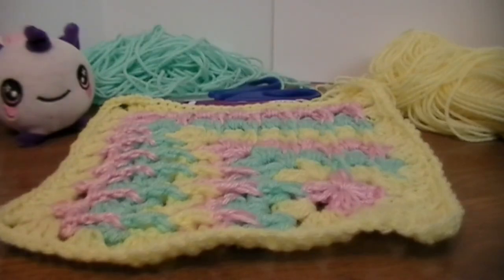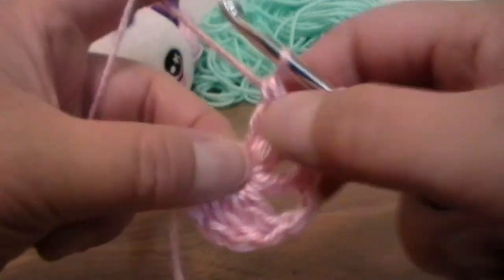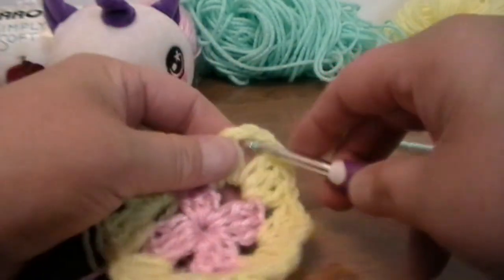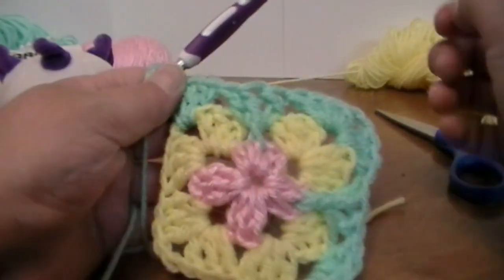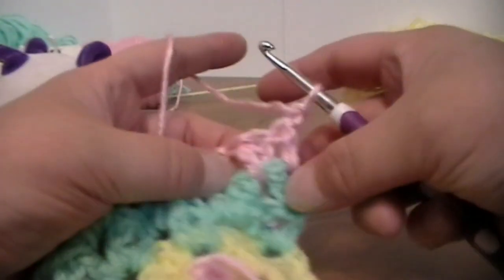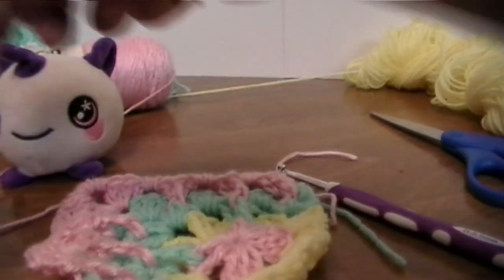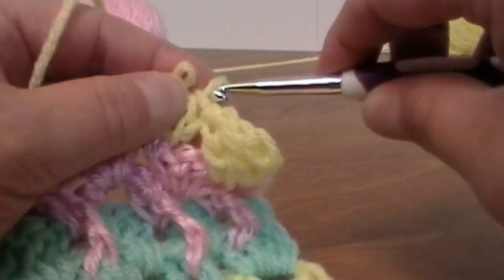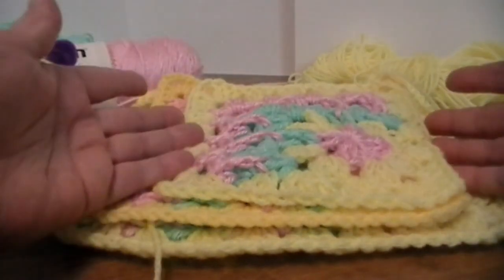Saturday Granny: Easy and CuteTexture Granny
Hi Everyone, I have been super busy with my new job and finally was able to record a Saturday granny on my day off. I hope you enjoy the video, this one is the sideways granny with texture.